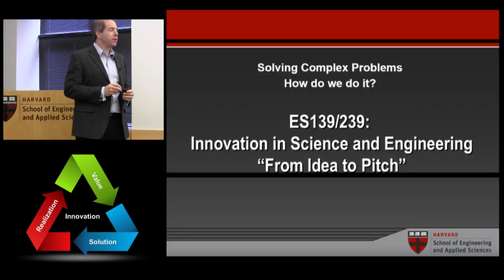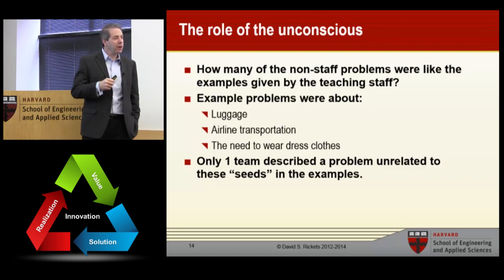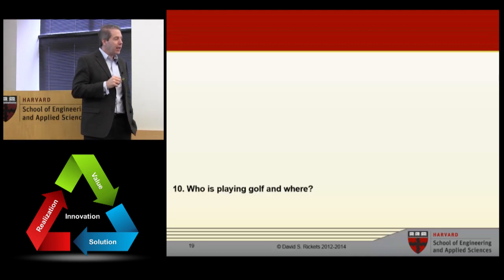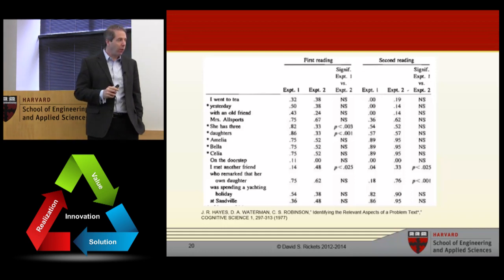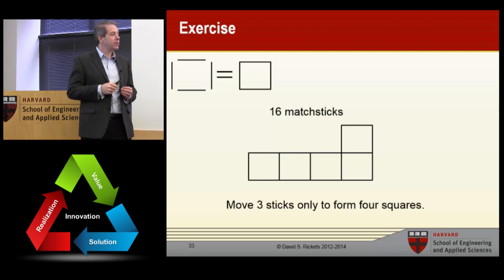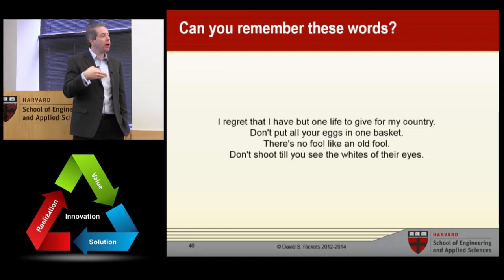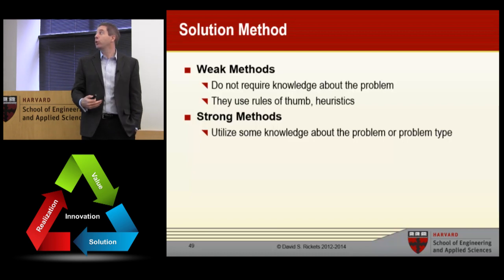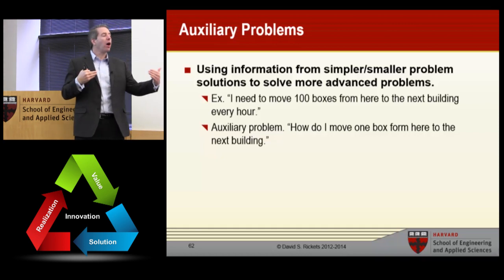Harvard Innovation Course ES139/239: Complex Problem Solving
Virtual Innovation Lecture by Prof. Ricketts on Finding Opportunities for innovation.  Video is of a public lecture and voices of participants have been redacted in adherence to university privacy policies.